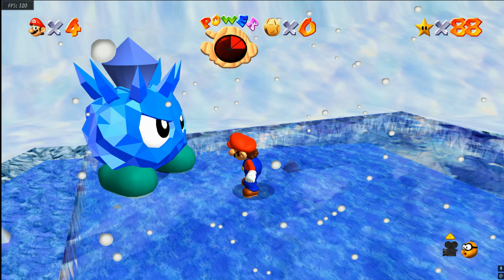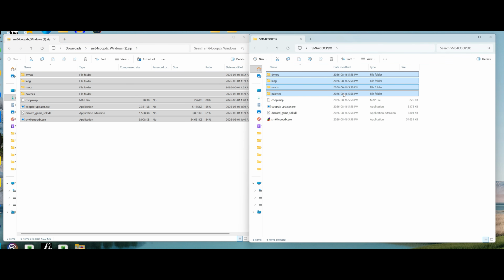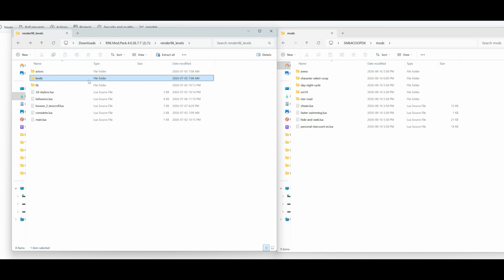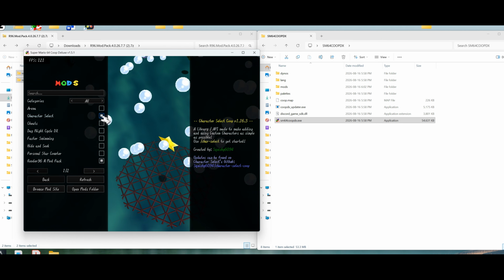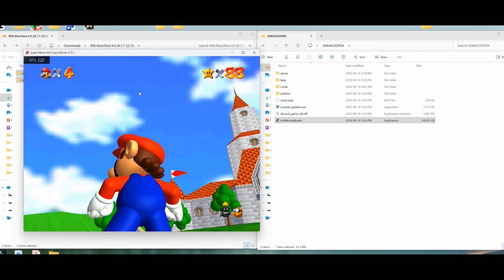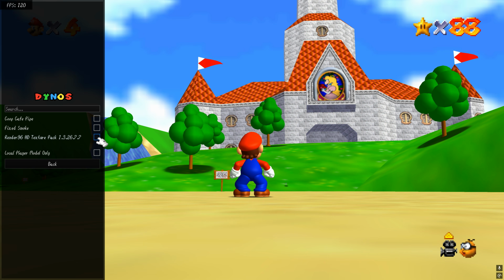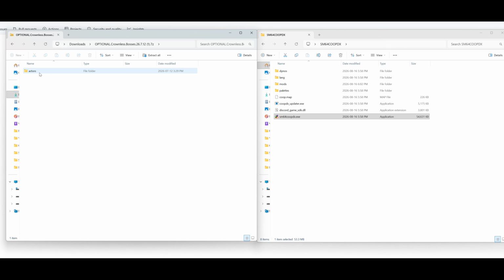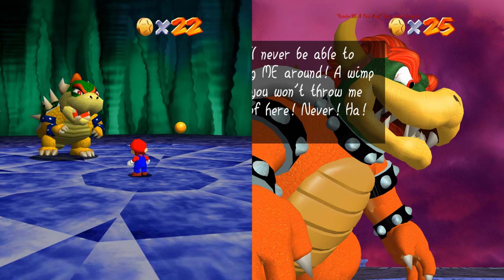Super Mario 64 Render96 Setup Guide & Purity Pack Enhancements (SM64CoopDX )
Super Mario 64 Render96 has received several new updates, patches, and visual improvements—including the new Purist Pack for players who want upgraded graphics while staying closer to the original Nintendo 64 art style.

In this updated setup guide, I’ll show you how to install Render96, configure the latest files, and get the newest changes working properly. We’ll also look at improvements made by the Render96 team, including the updated Bowser model and other recent fixes.

Whether you’re installing Render96 for the first time or updating an existing setup, this video will walk you through the complete process.

Chapters & Setup Guide Steps:

00:00 - Introduction and Sneak Peek
00:55 - Setting up Sm64CoopDX
01:53 - Adding the character select mod
02:32 - Render96 Mod Pack & In-Game Setup
05:22 - Setting up the Render96 HD Texture Pack (Optional)
06:50 - Purist Pack & Crownless Bosses Changes (Optional)
08:25 - Bowser Level Changes side-by-side

Setup files:

*Base (Minimum) Setup*

*Optional Changes*

As always, keep an eye for the latest releases on GitHub :)